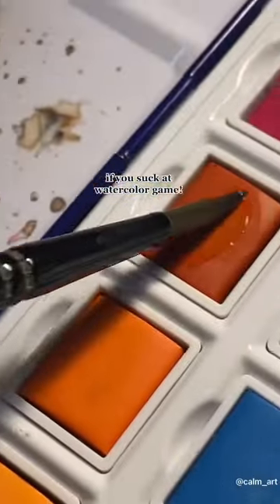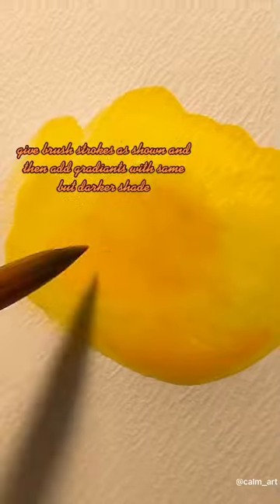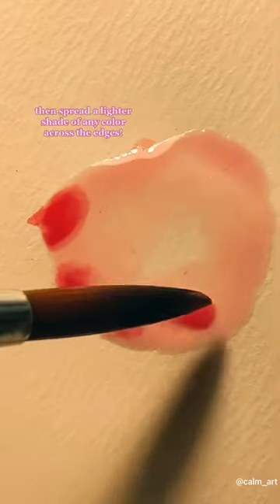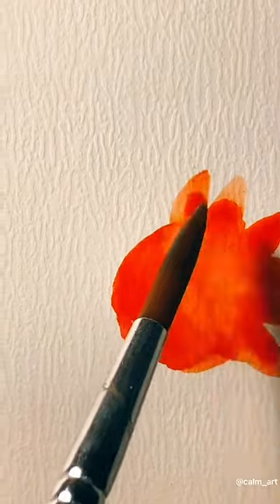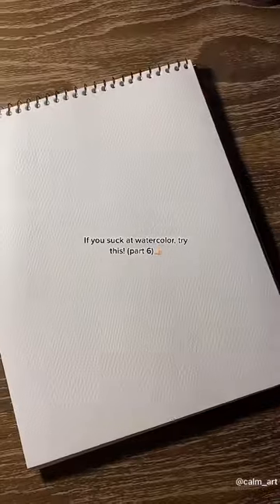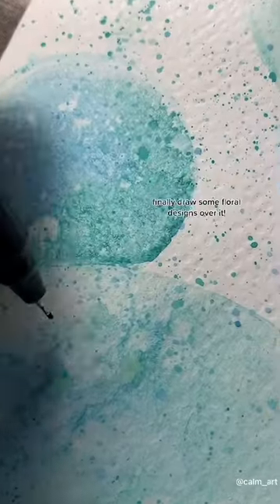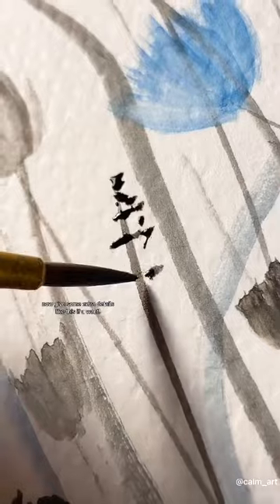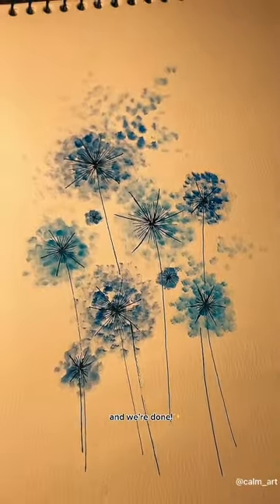if u suck at watercolor game try this- (part 1 to 8) / calm_art shorts compilation